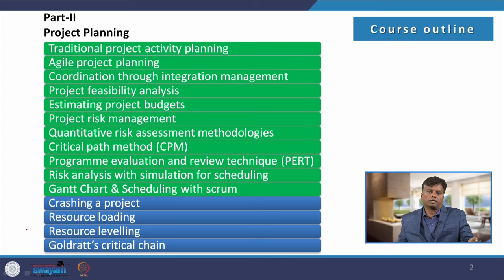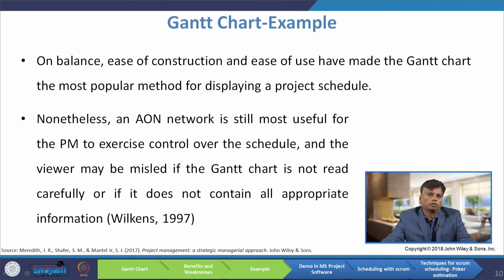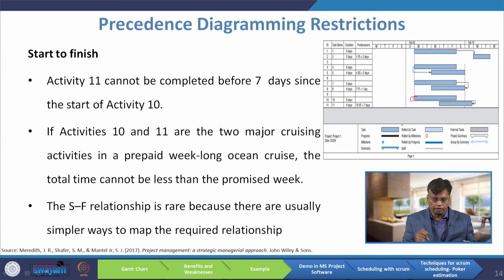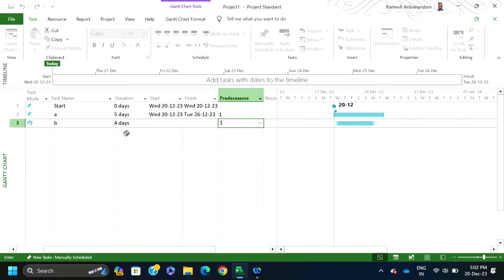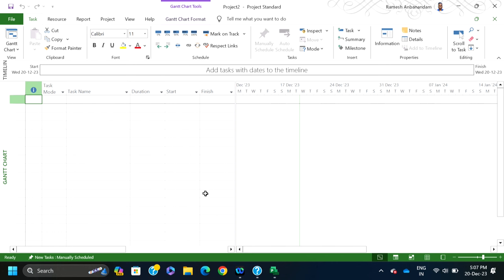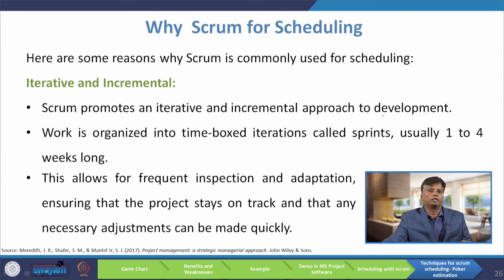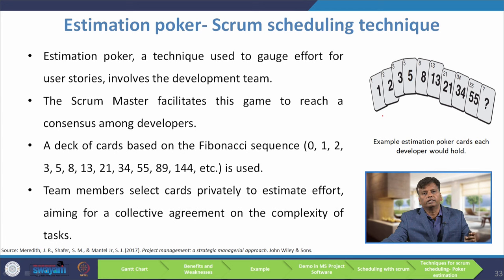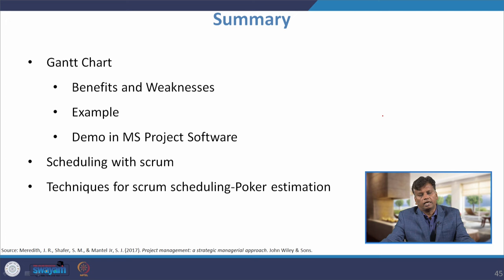Lecture 23 Gantt Chart & Scheduling with scrum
In this video I have covered “Gantt Chart” in which important topics like “Benefits and Weaknesses” with the example and a Demo in MS Project Software are also covered in details. Next, Scheduling with scrum is covered in detail. Further the “Poker estimation” a technique for scrum scheduling is discussed.